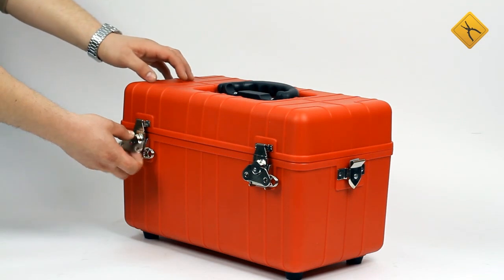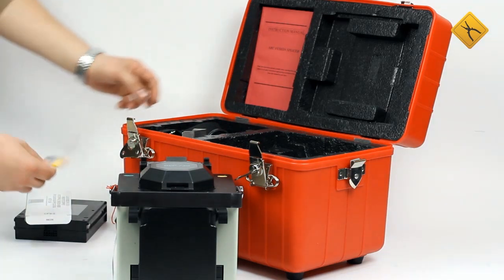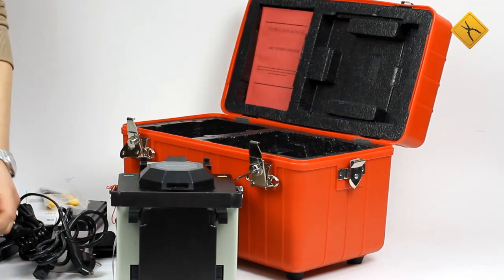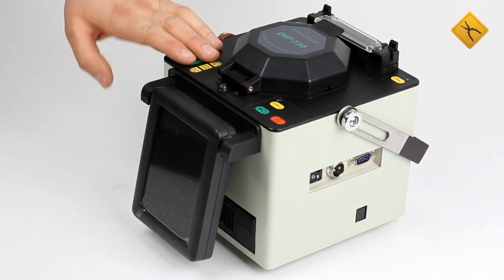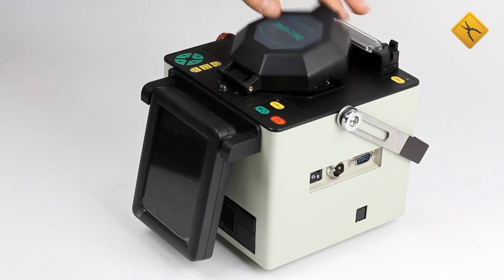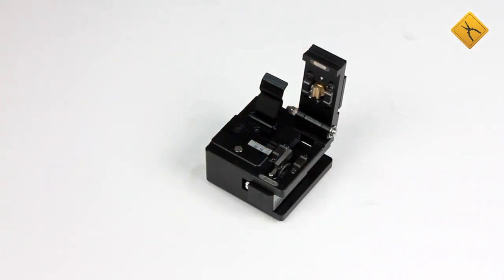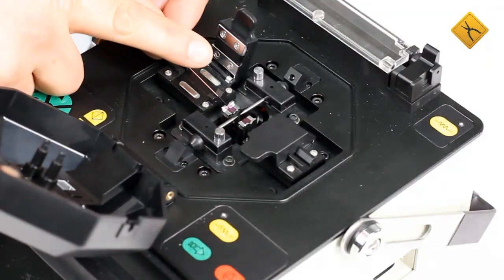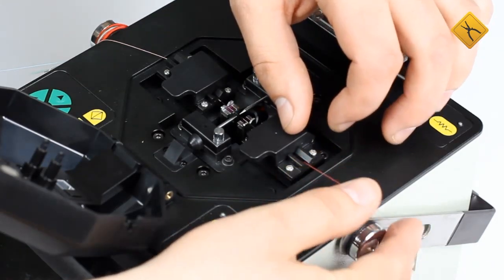DVP-730 Fusion Splicer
The DVP-730 may be operated intuitively. On the panel, you can see the three groups of functional buttons:
✔ the menu buttons
✔ splicing process control buttons
✔ tube heater control buttons

Core components of the device are:
✔ splicing area
✔ carriages
✔ electrodes
✔ tube heater
✔ display
✔ section for power supply unit or battery
✔ external interfaces

The main unit of the DVP-730 resembles that of the Japanese products from Fujikura, especially the FS50.